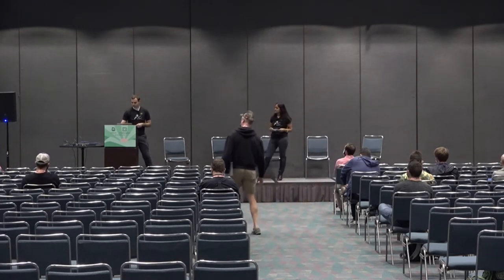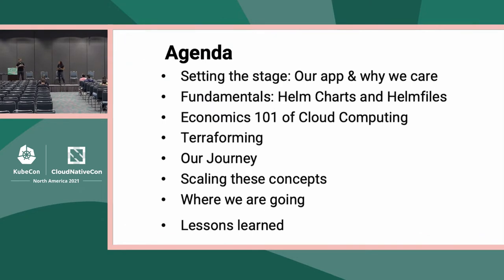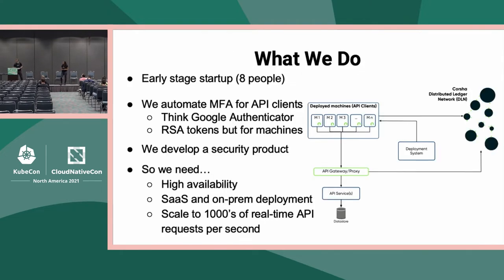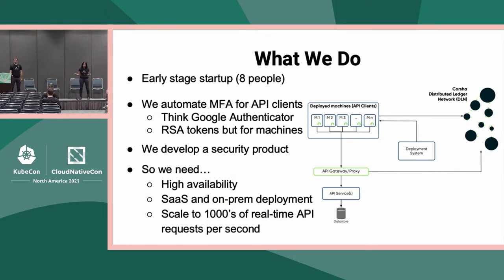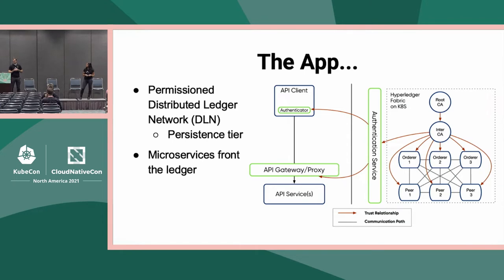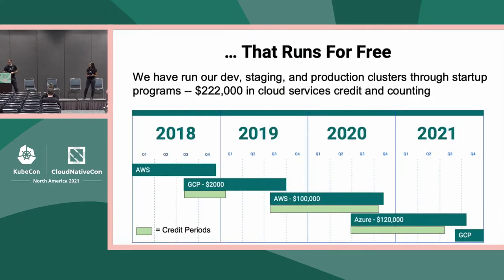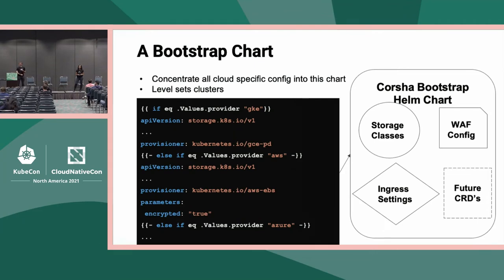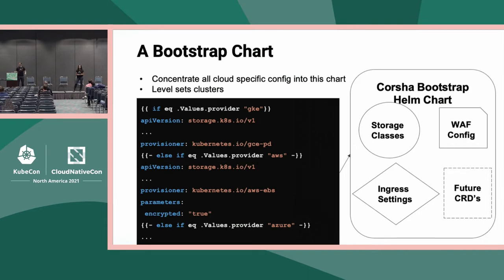Cloud-Agnostic Design for Fun and Profit - Alex Meijer & Anusha Iyer, Corsha, Inc.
There is now sufficient competition in the cloud computing space that all the major cloud providers are competing directly on pricing. Like any other market, there are significant opportunities for savings if an organization is willing to periodically switch to more competitive service providers. However, the engineering cost of a cloud provider migration typically negates those savings – but that doesn't have to be the case. This talk will cover a two-year journey spanning several cloud providers, and how to avoid vendor lock-in by making cloud agnostic design a first-class consideration. A case study will be provided on how embracing open source projects like Kubernetes, Terraform, and Helm permitted lightning-fast migration to and from cloud providers driven by economic incentives. The high level details of Corsha's Infrastructure-as-code strategy will be discussed, and how an early commitment to this approach has resulted in flexible and efficient cloud native app deployments.